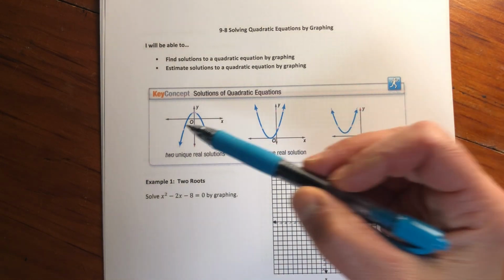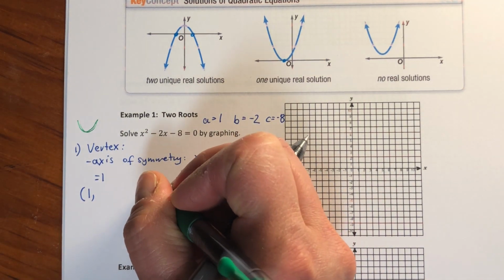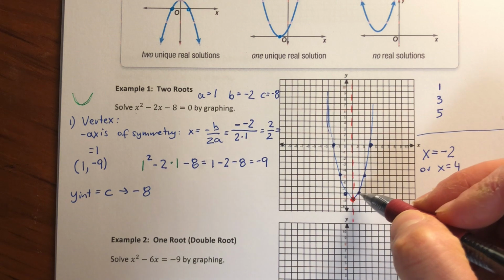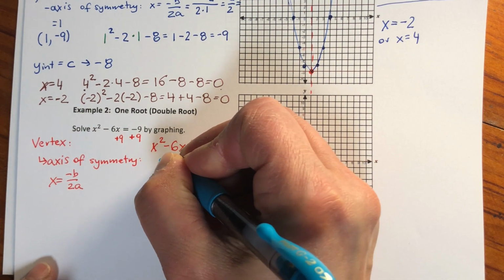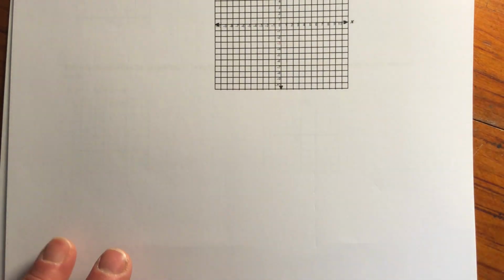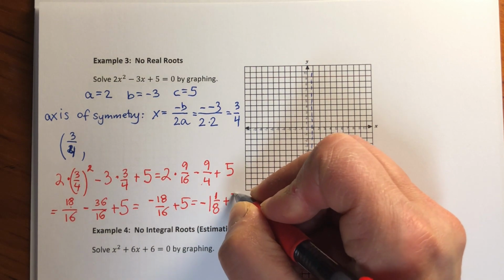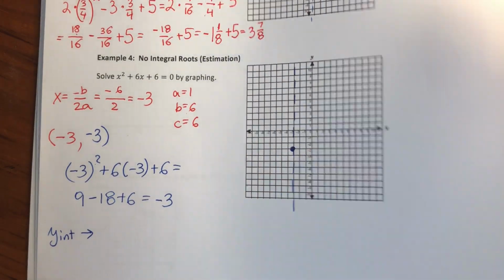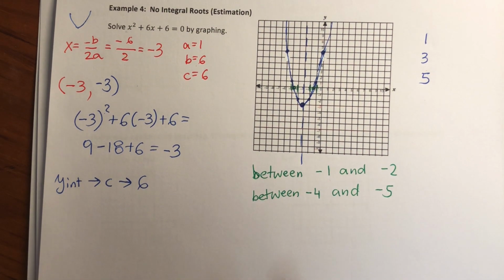9-8 Solving Quadratic Equations by graphing